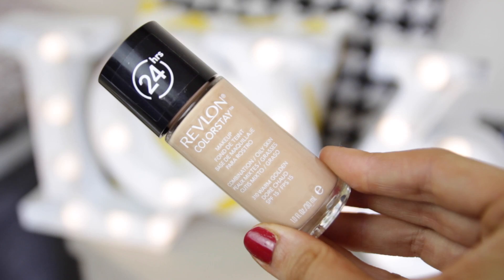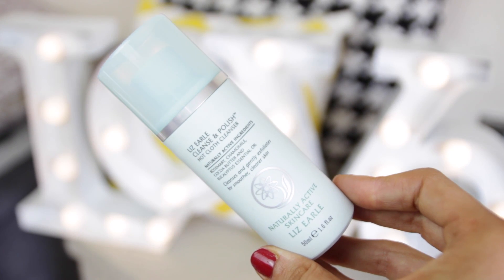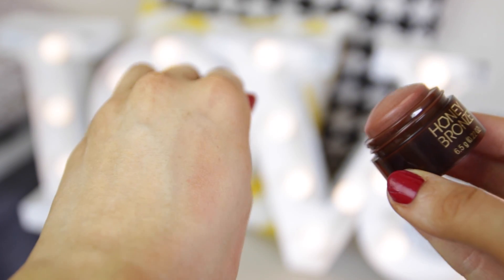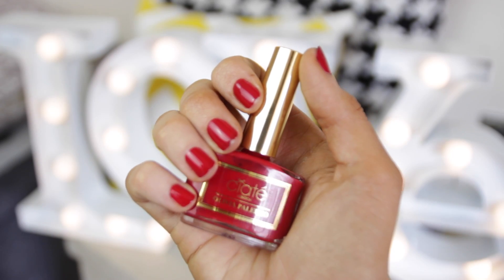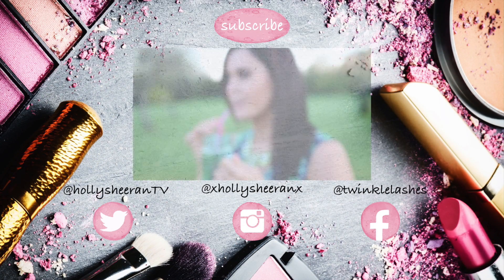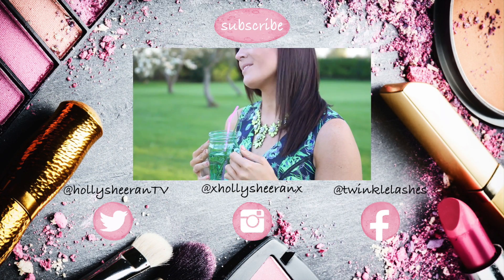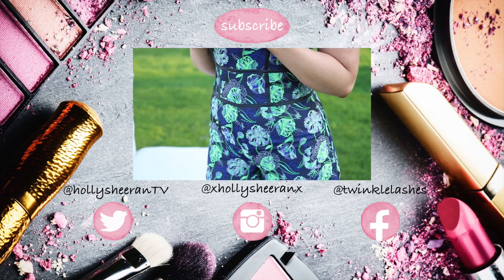May Favourites 2015 - ad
Want to know which beauty products I've loved during May? Revlon, Tarte, Liz Earle and more.. Watch this video to find out! EXPAND!

I'VE TEAMED UP WITH BULLYING UK!
TWEET THEM! @bullyinguk

Holly Sheeran
Arlington Enterprises Limited
1-3 Charlotte Street
London
W1T 1RD

♡ Stuff Mentioned ♡

The Body Shop Honey Bronze Highlighting Dome
- 03 Bronze

Ciate Olivia Palermo Nail Polish
- Hutch My Go To Red

Necklace By Accessorize
Top By Jane Norman
Jacket From eBay